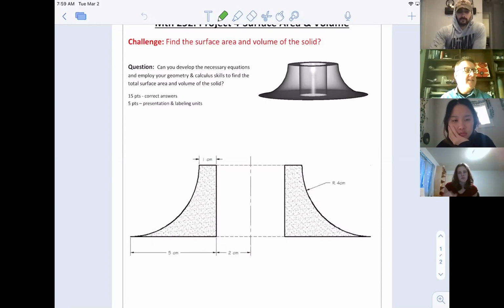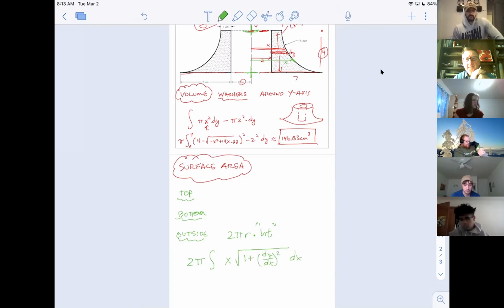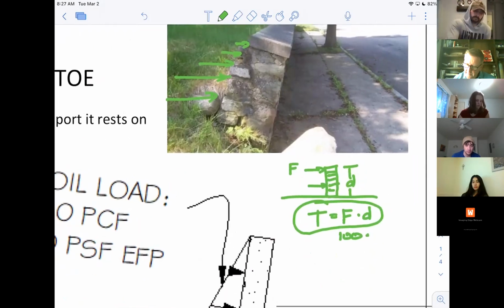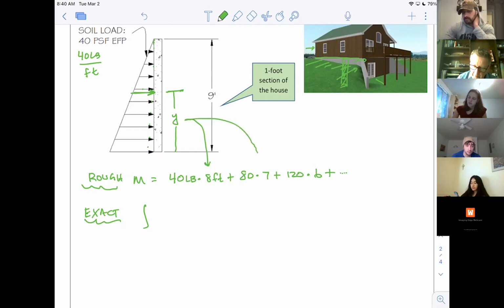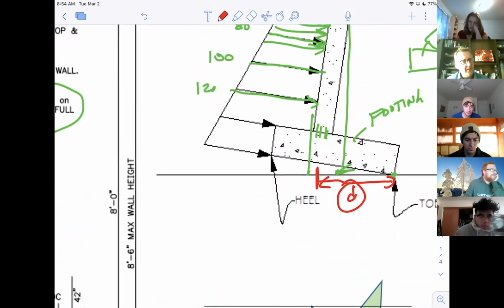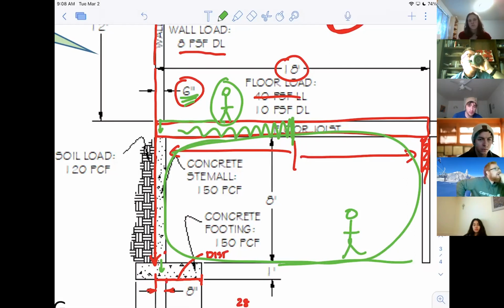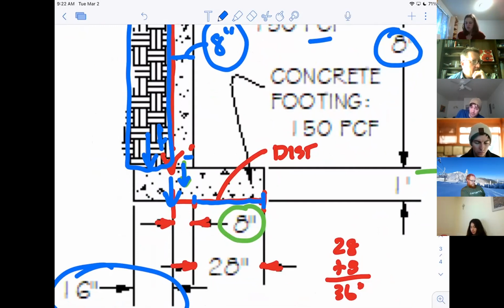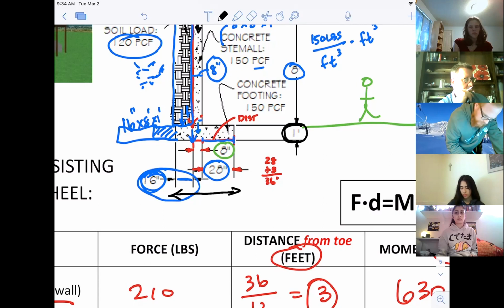how retaining walls work